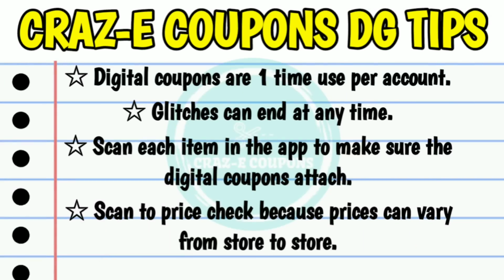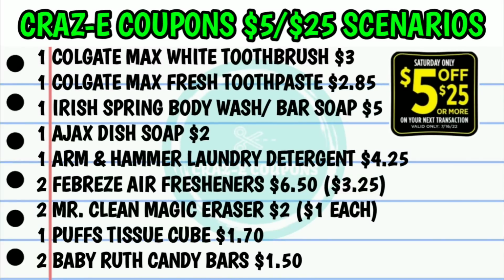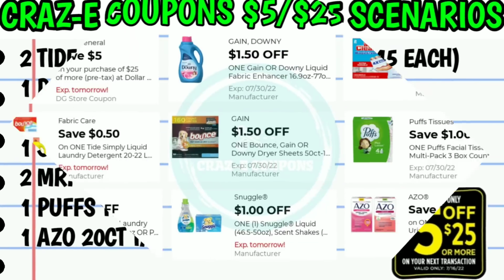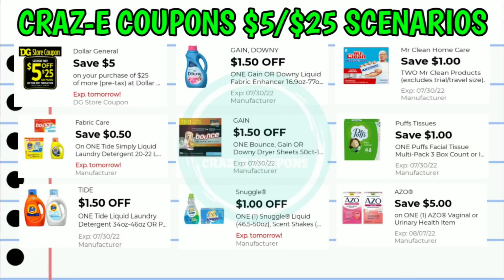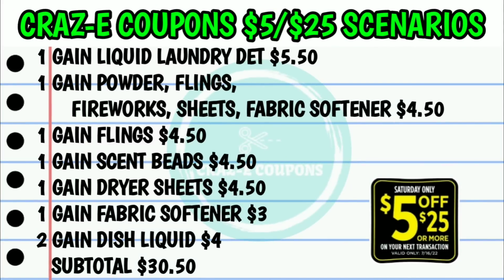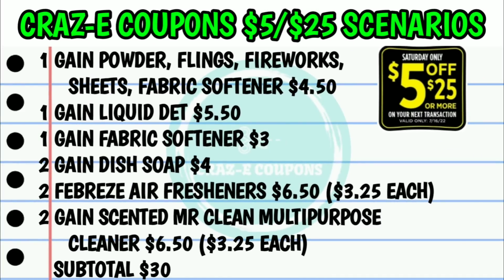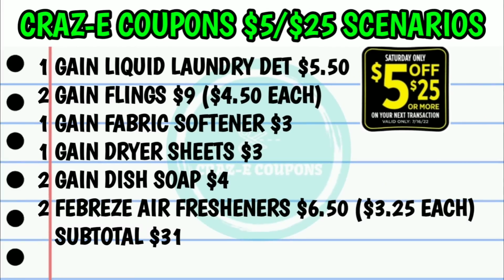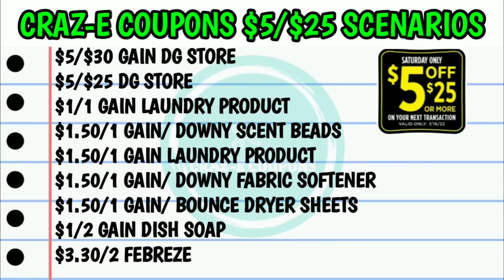🤑MUST WATCH!🤑$5 OFF $25 SCENARIOS🤑DOLLAR GENERAL COUPONING THIS WEEK 7/16🤑EXTREME COUPONING🤑